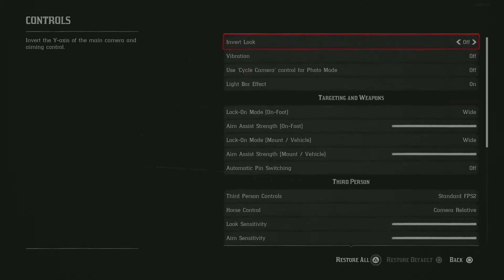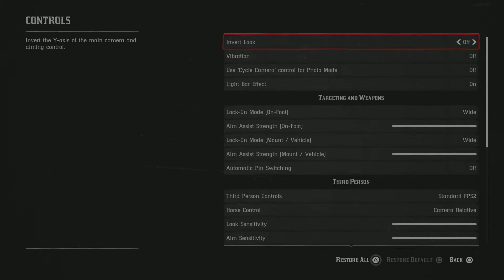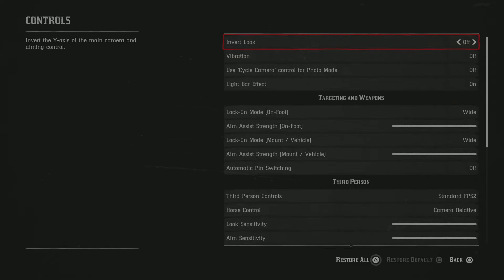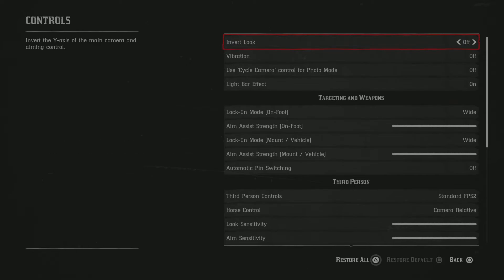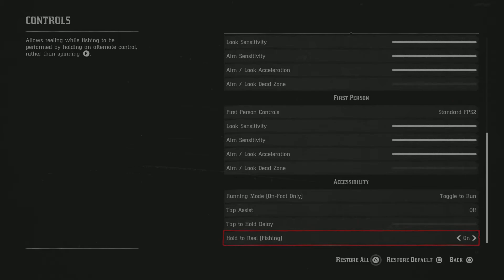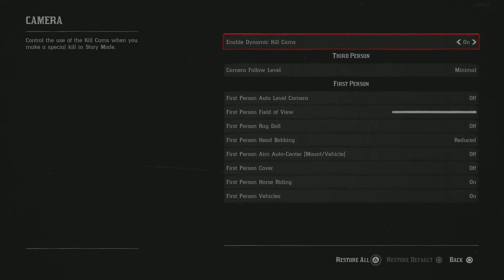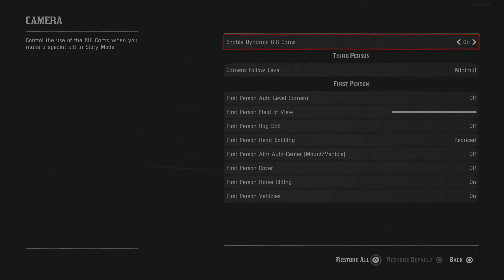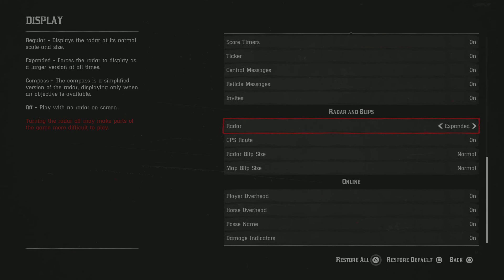RDR2 Tips and Tricks: Suggested Controls For PvP